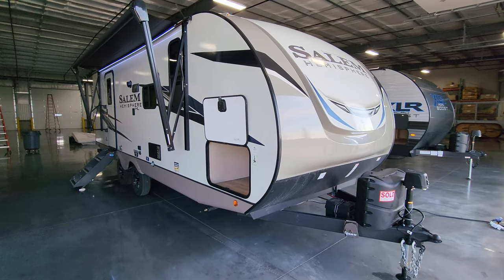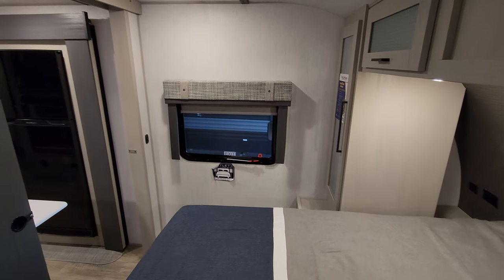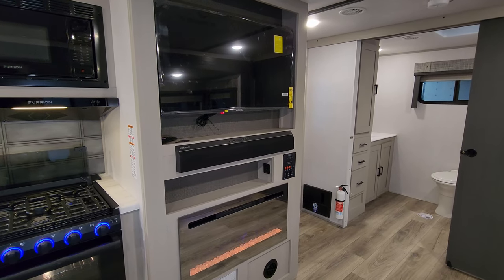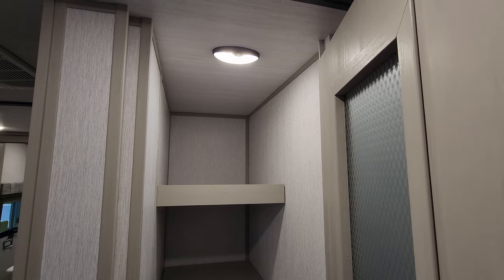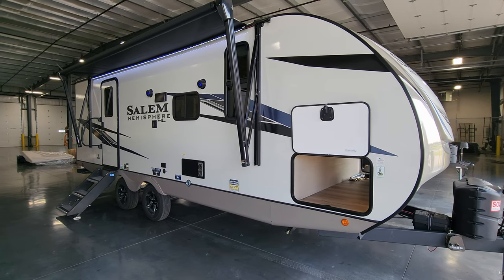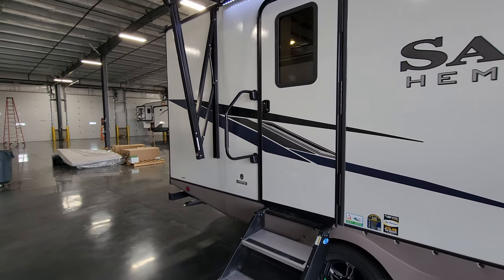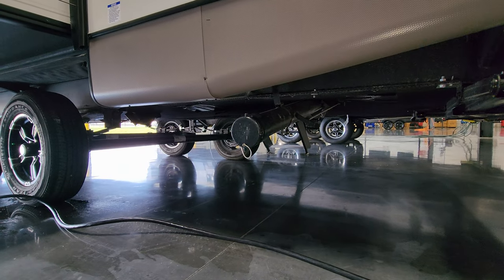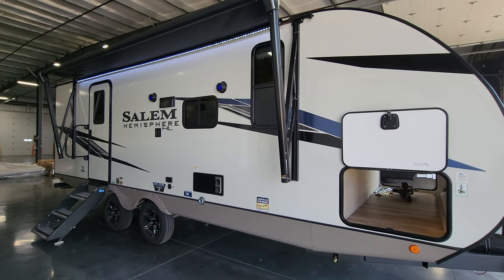NEW 2023 Salem Hemisphere 22RBHL Travel Trailer By Forestriver RVs @ Couchs RV Nation RV Review Tour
Hey everyone! It's Ray here again with another All About RVs video and today we are taking a look at the new 2023 Salem Hemisphere 22RBHL Travel Trailer camper. This Hemisphere 22RBHL is a rear bathroom, Front Bedroom model. This is the newest version of the Forestriver Hemisphere 22RBHL Travel Trailer as of 9/1/2022 so this is different than the early 2022 Hemisphere 22RBHL version. In this RV tour video, you will see the new exterior and interior changes that the Forestriver RV factory has done to the Hemisphere brand for their Mid-year model change-up.

2023 Hemisphere 22RBHL Basic Specifications
Hitch Weight: 570 lb.
UVW: 5,413 lb.
CCC: 2,157 lb.
Exterior Length: 27' 0"
Exterior Height: 10' 10"
Exterior Width: 96"
Fresh Water: 48.00 gal.
Gray Water: 64.00 gal.
Black Water: 32.00 gal.
Awning Size: 18'

2023 Hemisphere Hyper Lyte 22RBHL Travel Trailer
Factory Standards
 15,000 BTU A/C Ducted w/ Quick Cool
 40" LED TV
 RVIA Seal
 Upgraded Options Package
 VIP Package
Interior Decor
 Coronado
Factory Options
 200 Watt Roof Mounted Solar Package
 3/4 Two-Tone Painted Fiberglass Front Cap
The RV Nation Advantage Features are included with every new RV Purchase!
12V Deep Cycle Battery - Free!

2023 Hemisphere 22RBHL  Introduction: 0:00
2023 Hemisphere 22RBHL  Interior Tour: 0:29
2023 Hemisphere 22RBHL   Exterior Tour: 8:33